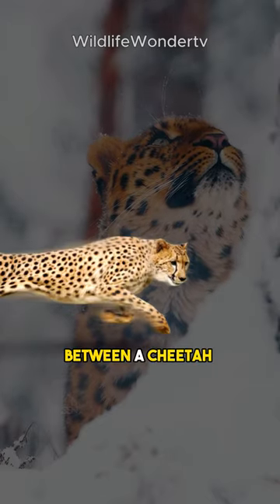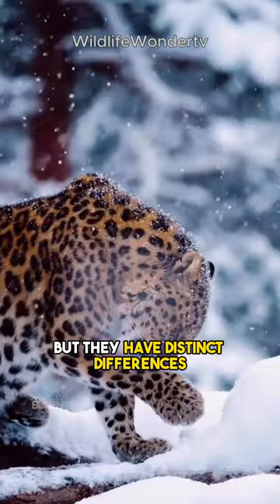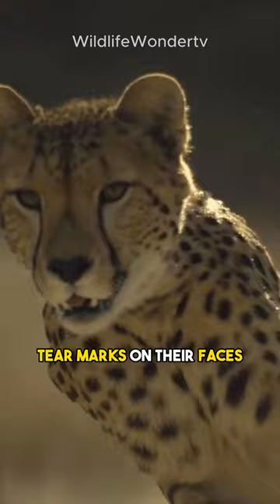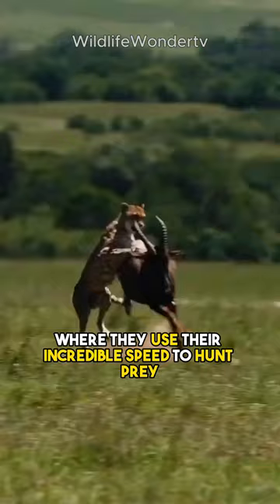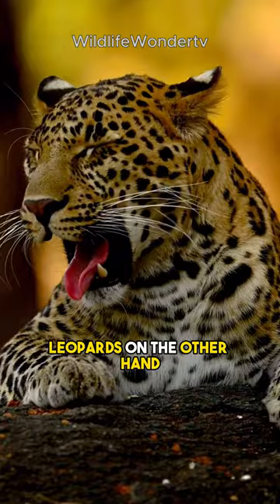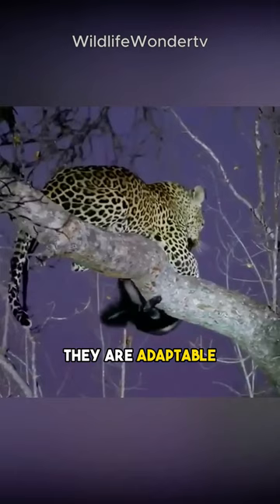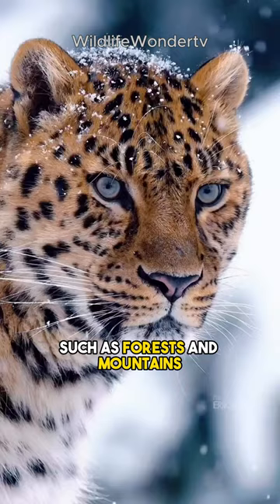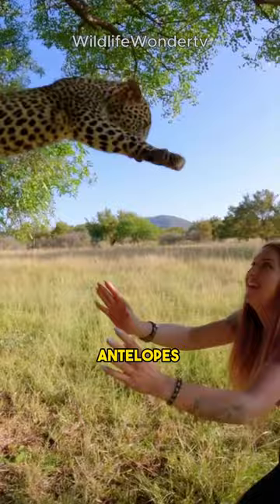What is the Difference Between a Cheetah And a Leopard? 🐆